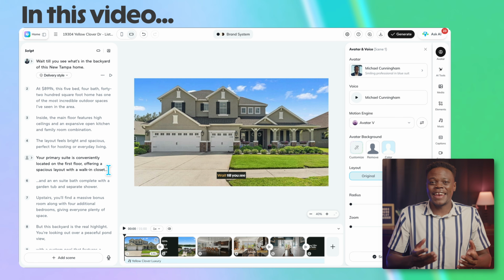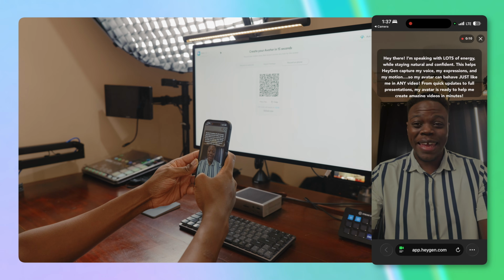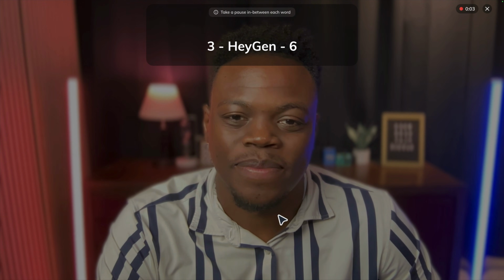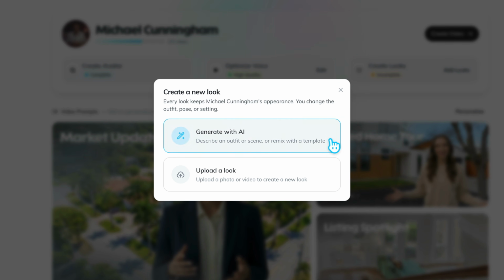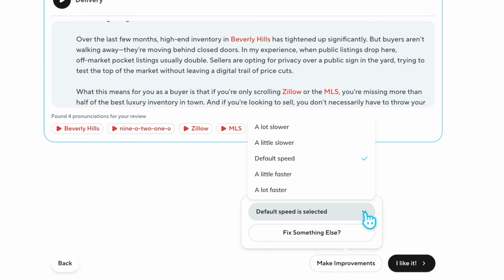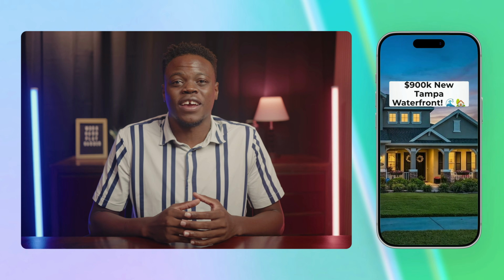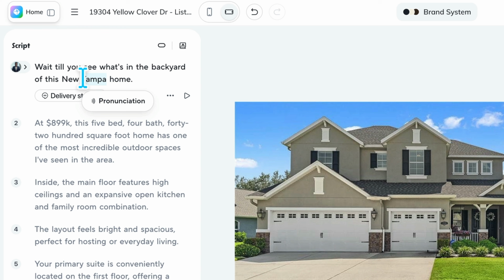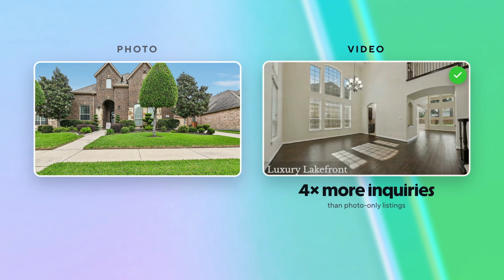HeyGen for Real Estate: Avatar, Voice & Formats (Full Walkthrough)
HeyGen just launched real estate video tools — three formats built to turn listings into scroll-stopping video with your own AI avatar and cloned voice, no camera crew required.

In this tutorial, I'll walk you through creating your avatar, cloning your voice, and building Market Updates, Hosted Home Tours, and Listing Spotlights from start to finish.

CHAPTERS
0:00 Intro
1:00 Creating a Strong Avatar
5:49 Creating & Refining Your Voice
8:36 Real Estate Formats Overview
14:11 Fine-Tuning in AI Studio
16:27 Getting Support
17:23 Outro